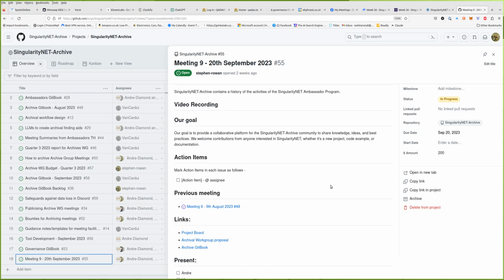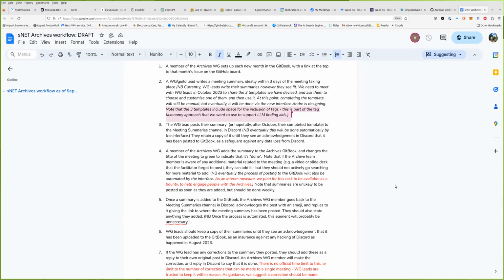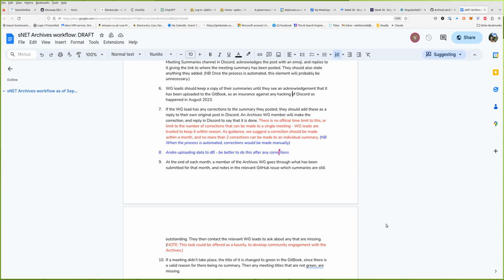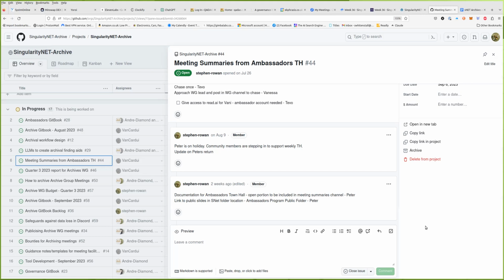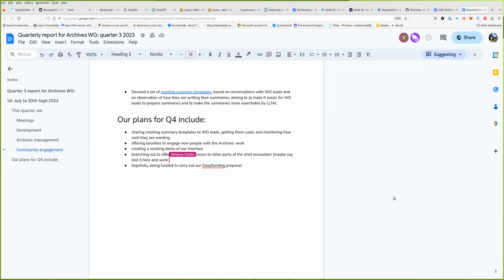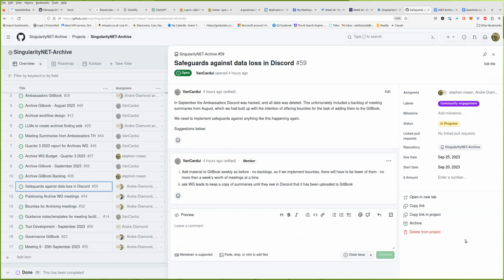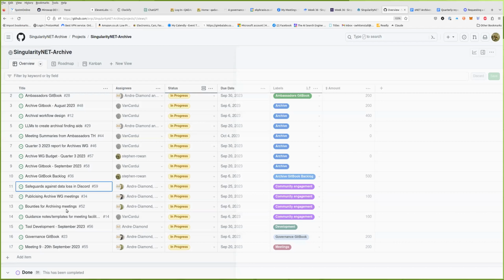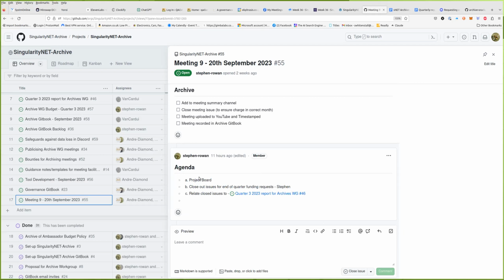SingularityNET Archive Workgroup - Meeting 09 - 20th September 2023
- Welcome - Stephen - 00:15
- Agenda - Stephen - 01:10
- 1) Project Board Issues
- Ambassadors GitBook - Vanessa - 2:01
- Archive Gitbook - August 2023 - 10:38
- Archival workflow design - 13:08
- LLMs to create archival finding aids - 46:03
- Meeting Summaries from Ambassadors TH - 47:12
- Quarter 3 2023 report for Archives WG - 55:55
- Archive WG Budget - Quarter 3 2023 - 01:12:26
- How to archive Archive Group Meetings - 01:15:10
- Archive Gitbook - September 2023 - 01:16:23
- Archive GitBook Backlog - 01:16:42
- Safeguards against data loss in Discord - 01:19:38
- Publicising Archive WG meetings - 01:35:53
- Bounties for Archiving meetings - 01:38:00
- Guidance notes/templates for meeting facilitators- 01:40:53
- Tool Development - September 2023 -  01:41:26
- Governance GitBook - 01:43:00